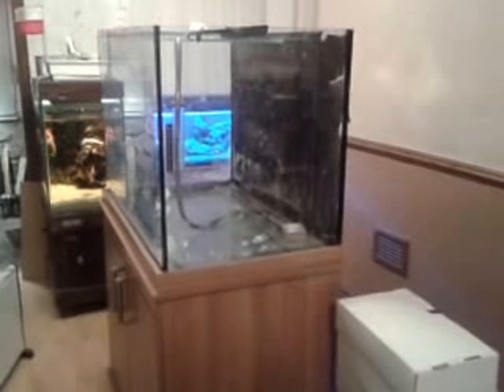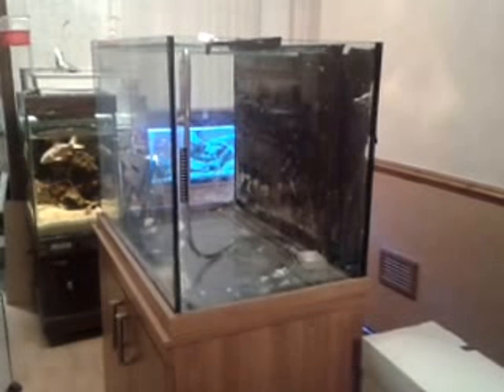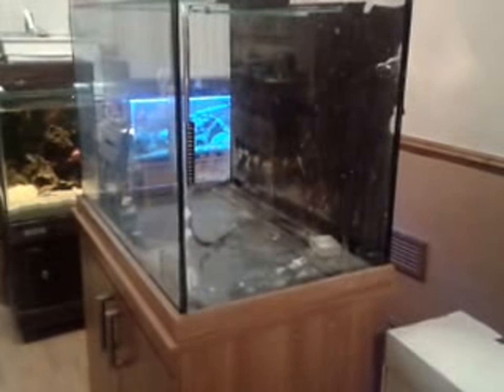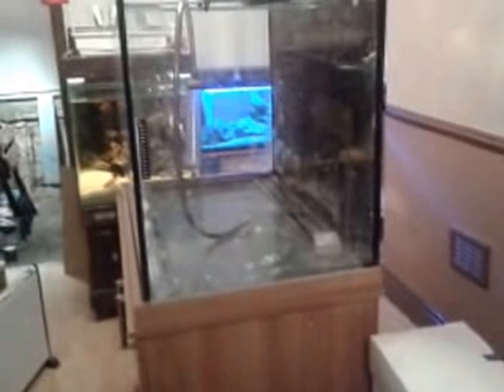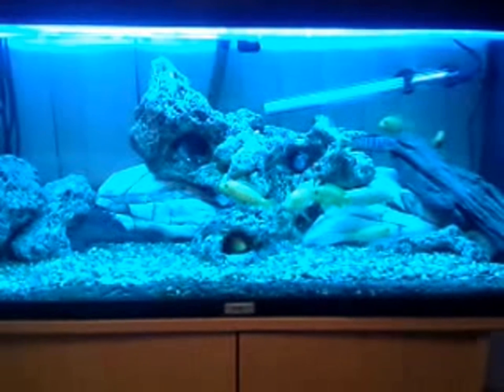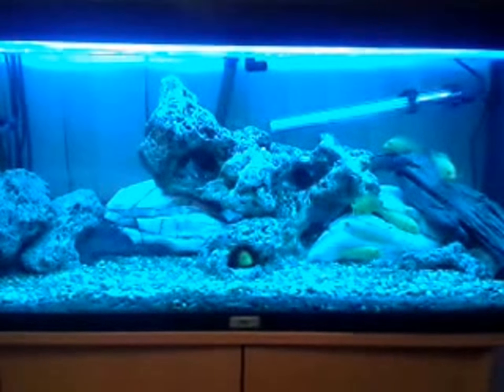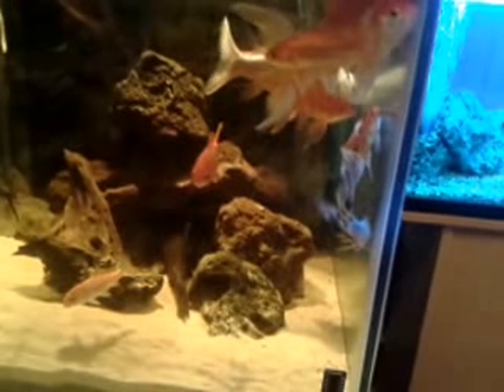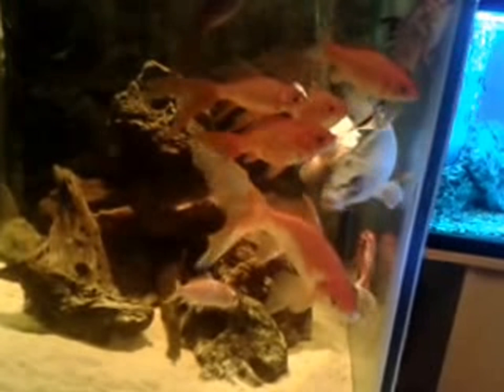Paul's Place - 100 Gallon Tropical / Coldwater Fish Tank Refurb Project - Episode 1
Hello Youtubers! I recently returned to the aquarist / fishkeeping hobby after a break of about 20 years. Things have changed a lot since I last kept tropical and coldwater fish and it has taken me a while to get back up to date...if that is ever possible?! One of my main sources of information and advice came from fellow hobbyists who have posted videos on Youtube and, as my hobby has again already spiralled to 6 tanks, I thought I would post some videos myself. I don't claim to know everything or do everything the right way but I thought my vids might be better that way...in other words I'll share my failures as well as my successes with you and if you interact via posts and questions, that way we should all benefit from the experience.

Anyway, this is my first video on the subject. It centres around a 100 gallon tank that I intend to refit and refurbish over the next few weeks. I thought you might like to follow the progress and hopefully you'll pick up a few things along the way that might tempt you into this fascinating subject or help existing, and perhaps struggling, hobbyists.

    Category

    Pets & Animals
    Licence

    Source videos none